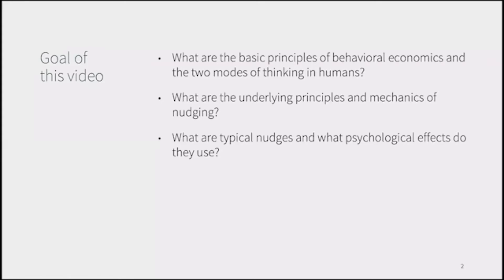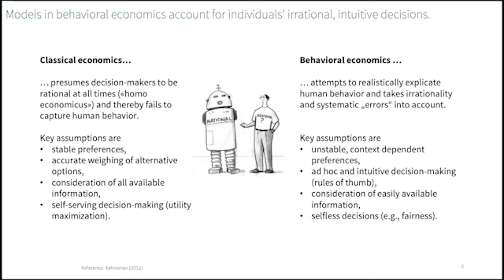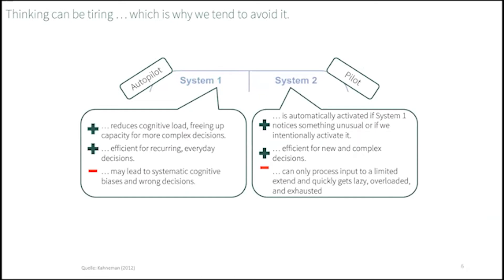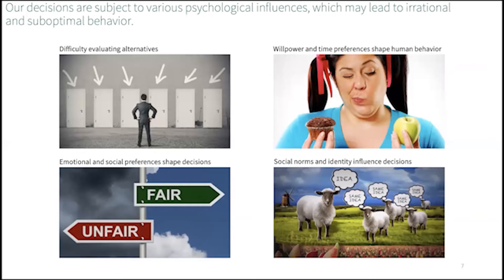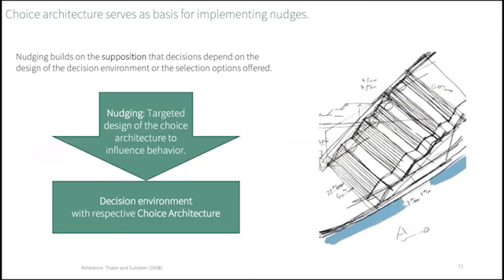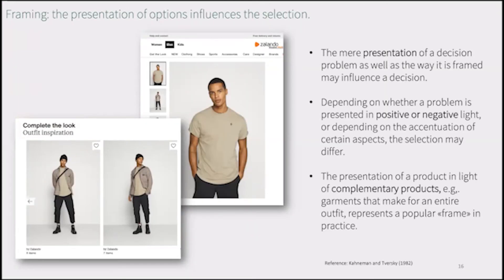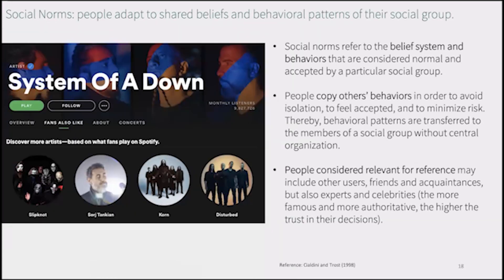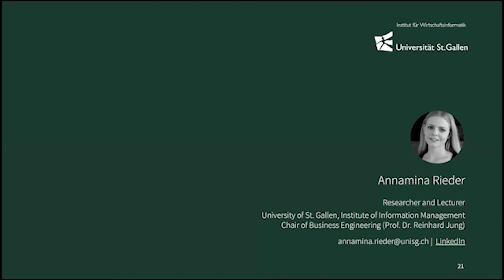Scientific Foundations of Nudging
Introductory lecture on the scientific foundations of nudging.

Annamina Rieder, PhD
University of St.Gallen (HSG)
Institute of Information Management

References and further reading:

Cialdini, R.B. and Trost, M.R. (1998). Social Influence: Social Norms, Conformity, and Compliance. In: Gilbert, D.T., Fiske, S.T., Lindzey, G. (eds.) (1998). The Handbook of Social Psychology (vol. 2). pp. 151–192. New York: McGraw-Hill.

Hansen, P.G. (2016). The Definition of Nudge and Libertarian Paternalism: Does the Hand Fit the Glove? European Journal of Risk Regulation 7(1), 155-174.

Hansen, P., & Jespersen, A. (2013). Nudge and the Manipulation of Choice. European Journal of Risk Regulation 4(1), 3-28.

Kahnemann, D. (2011). Thinking, Fast and Slow. Straus and Giroux.
Kahneman, D., Knetsch, J.L., & Thaler, R.H. (1991). Anomalies: The Endowment Effect, Loss Aversion, and Status Quo Bias. The Journal of Economic Perspectives 5, 193–206.

Mirsch, T., Lehrer, C., & Jung, R. (2017). Digital Nudging: Altering User Behavior in Digital Environments. Proceedings of the 13th International Conference on Wirtschaftsinformatik, St.Gallen, Switzerland, pp. 634-648.

Thaler, R.H., & Sunstein, C.R. (2008). Nudge: Improving Decisions About Health, Wealth, and Happiness. Yale University Press.

Tversky, A., & Kahneman, D. (1974). Judgment Under Uncertainty: Heuristics and Biases. Science 185(4157), 1124–1131.